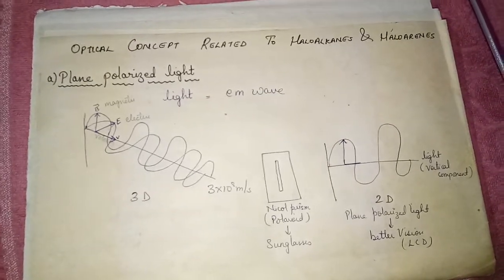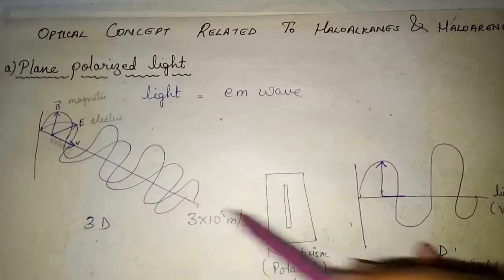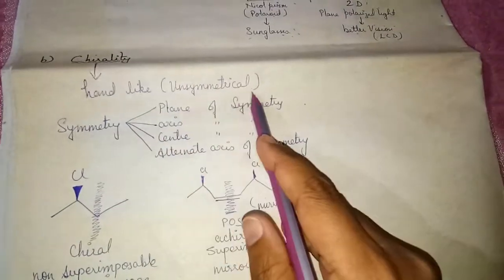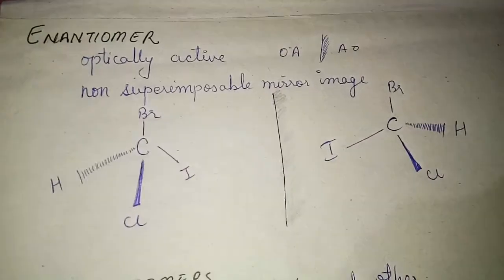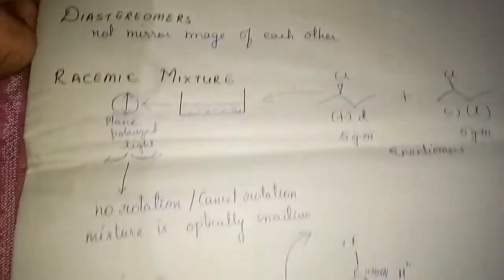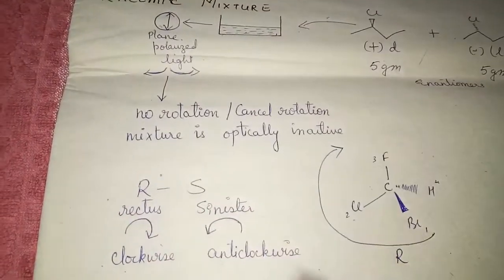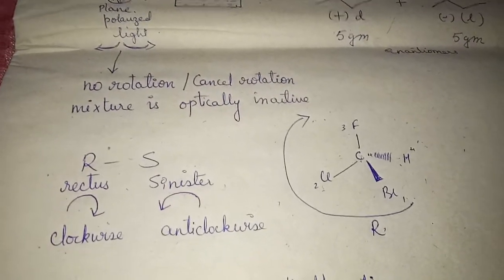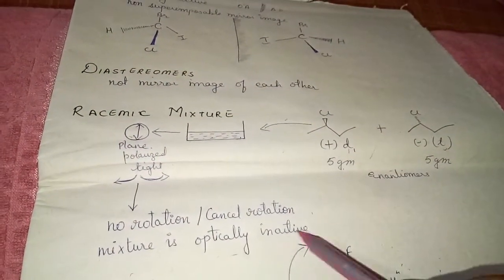Optical activity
CBSE Class XII Chemistry Haloalkanes and haloarene